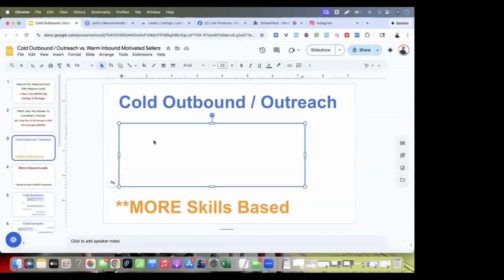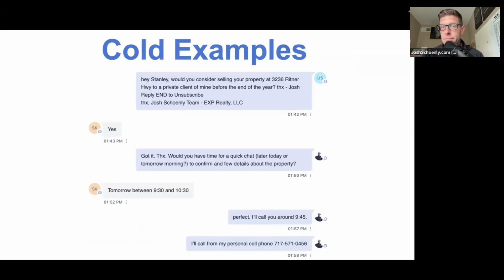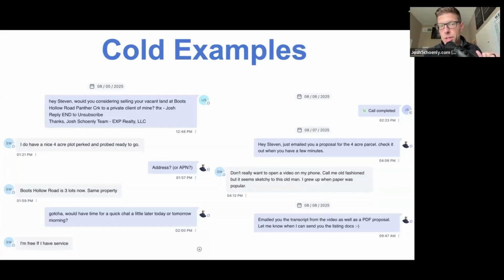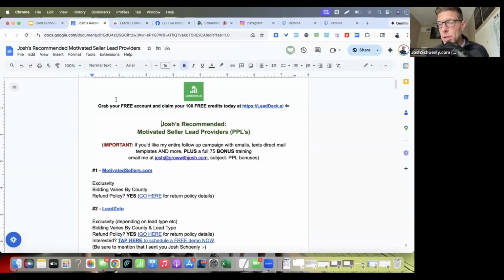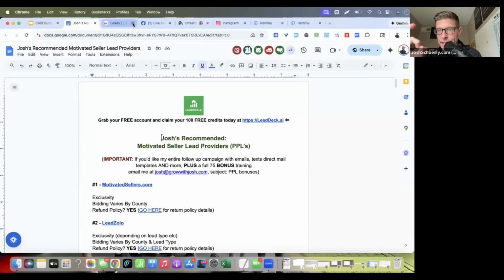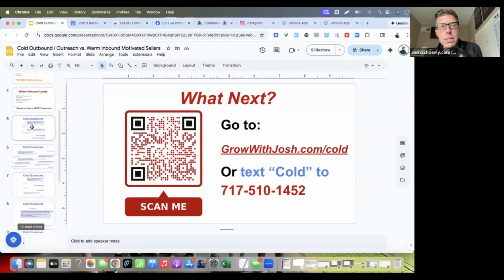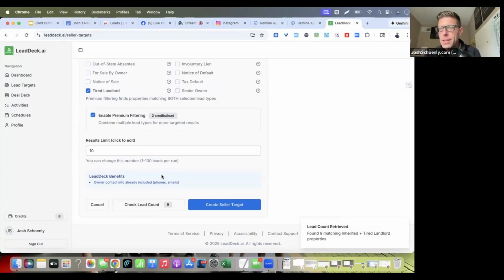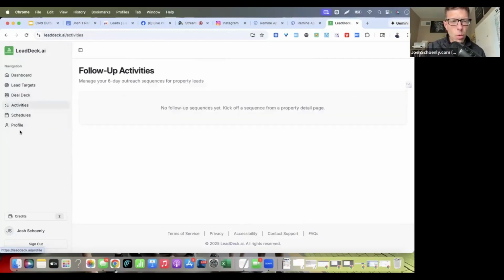Inbound vs. Outbound Cash Offer Request Leads + How I Turn BOTH Into Listings & Closings!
The MOST POWERFUL Motivated Seller & Cash Buyer Software Available Looks like you were checking out a property or 2 on our site recently, any thoughts of making a move this Spring? Inbound vs outbound motivated seller leads… which one creates more listings?

This episode breaks down the two most powerful lead sources in today’s market: cold outbound outreach and warm inbound cash-offer requests. Each one converts differently, and understanding those differences is what drives consistent listings and closings.

You’ll see real examples of cold outreach texts, seller conversations, distress-signal targeting, and how one message can turn into multiple transactions. You’ll also learn how warm inbound leads work, why speed matters more than skill, and how to present three clear options that help sellers move fast.

We wrap with a full breakdown of lead providers, refund strategies, and how to use LeadDeck AI to uncover motivated sellers hiding in your market. Tune in to learn how these two sources can fuel predictable listings in 2024 and 2025.

Timestamps:
00:00 – Inbound vs Outbound Cash Offer Leads
02:10 – Why These Two Lead Types Convert Differently
04:00 – How This Connects to the 50 Closings Plan
06:30 – Defining Cold Outreach Modalities
09:10 – Best Cold Outreach Channels That Still Work
12:40 – Real Cold Outreach Examples and Text Scripts
15:55 – Breaking Down Motivated Seller Distress Signals
19:20 – Multi-Transaction Cold Outreach Success Stories
23:10 – The “Layup” Cold Seller Conversations
27:40 – Warm Inbound Leads and Why Speed Wins
31:05 – Live Warm Inbound Call Flow Breakdown
35:00 – The Three Offers: Off-Market, On-Market, Fully Renovated
38:40 – Lead Provider Breakdown and Refund Strategy
44:15 – Targeting Distressed Sellers With Lead Deck AI
48:50 – Real-Time Lead Replies & Live Conversion Examples